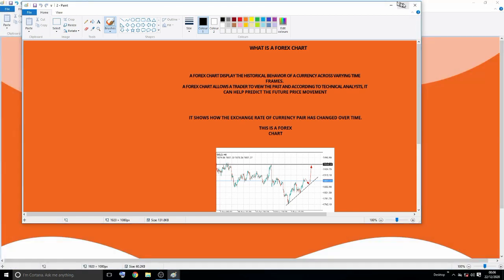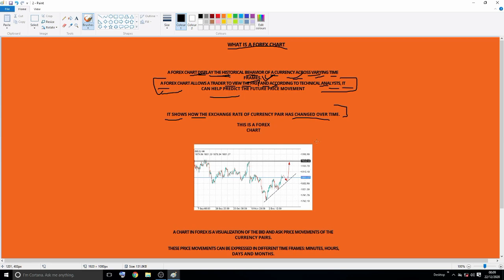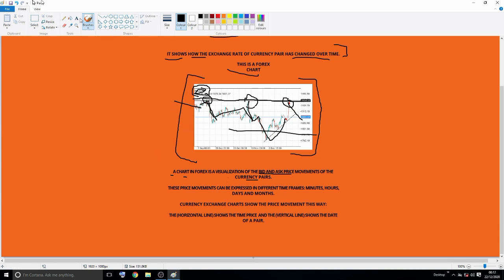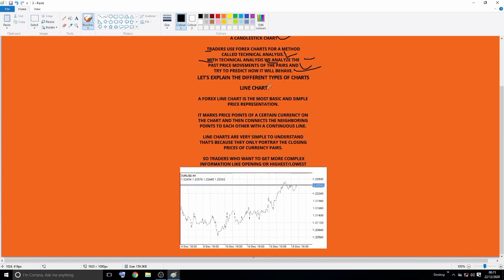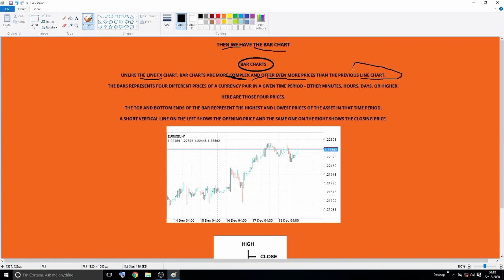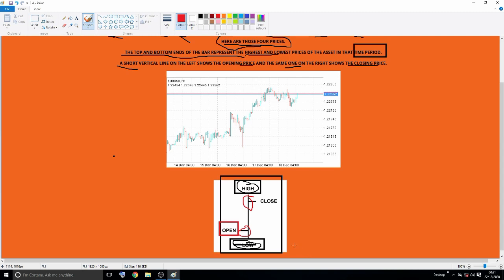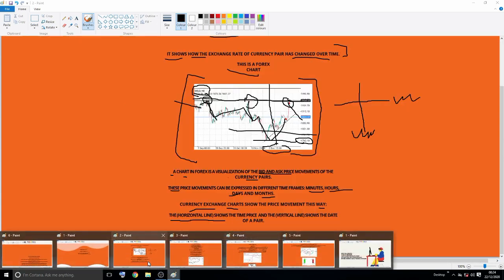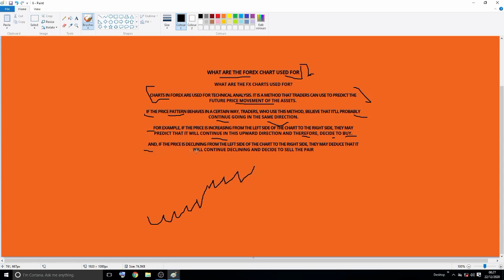CHART basics, types of forex chart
lets look at the types of forex charts and how to use them.